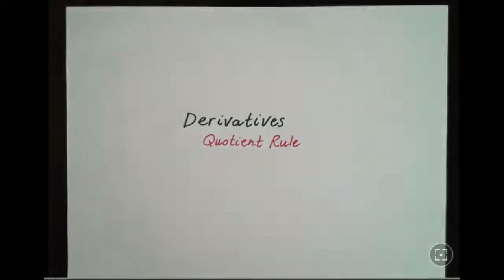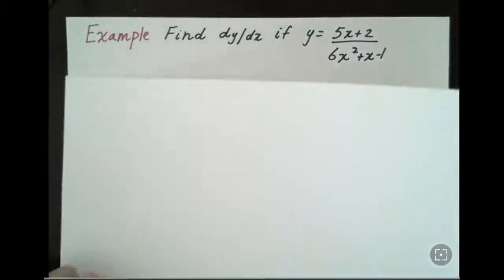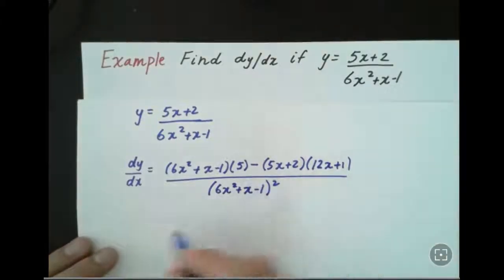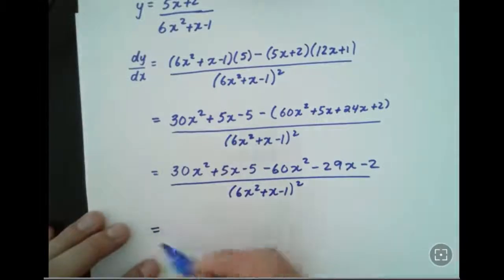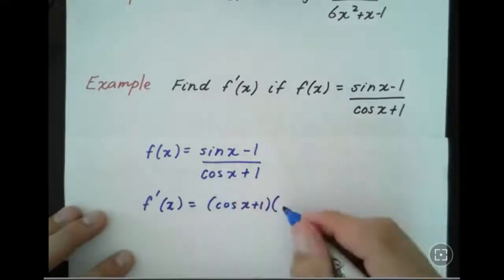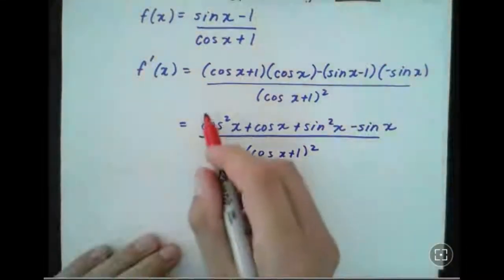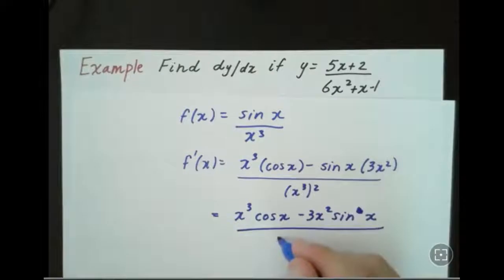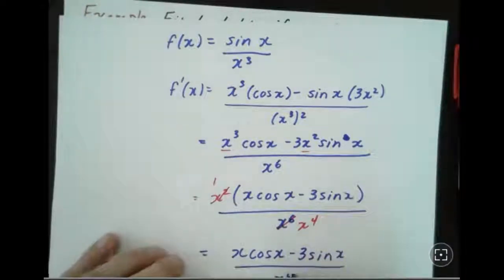The Quotient Rule (How to take the derivative)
In this video I introduce the Quotient Rule.  This is usually the second/third rule that students will learn when taking the derivative of a function.